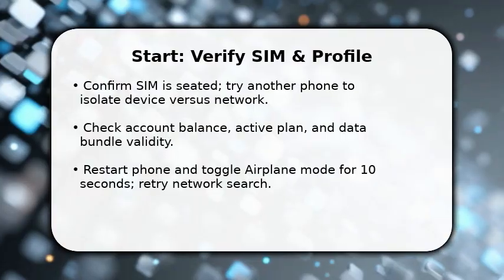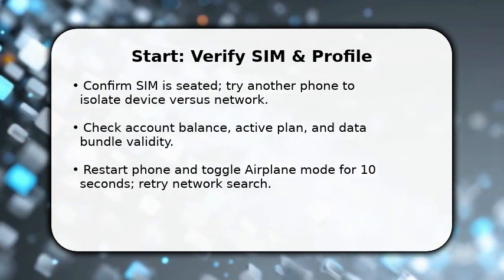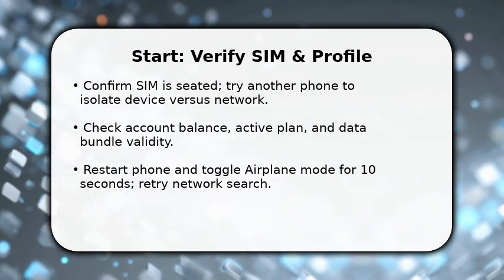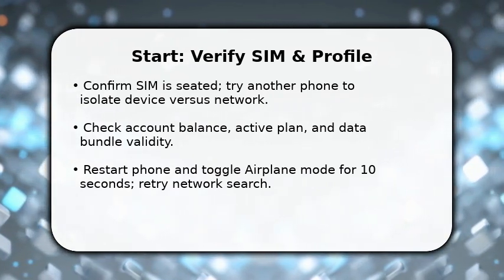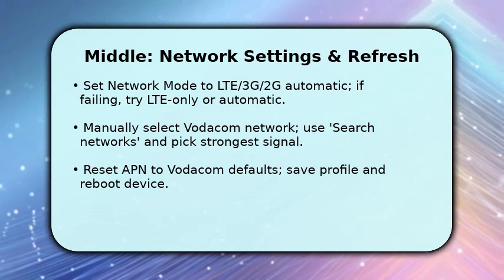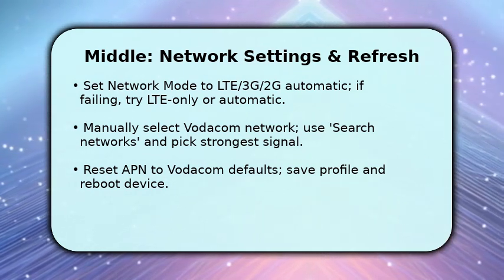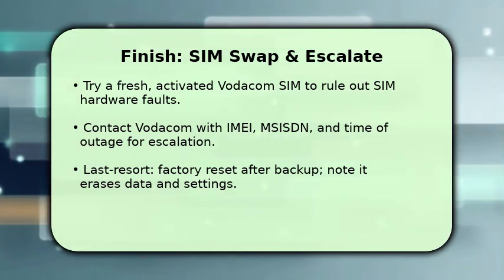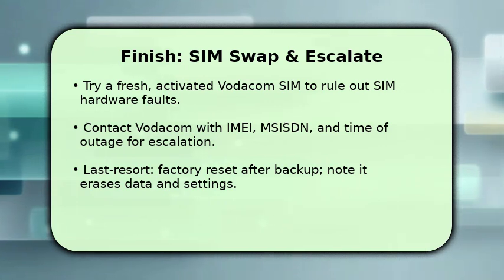How to Fix Vodacom Network Problems (only Way)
How to Fix Vodacom Network Problems (only Way) | 🔒 Surfshark VPN Deal — Stay private and secure. $1.99/mo + 3 Months Free ▸

Explore essential troubleshooting steps for Vodacom network issues in this comprehensive guide. Learn how to diagnose common problems, contact customer service effectively, and implement fixes from home or on the go.